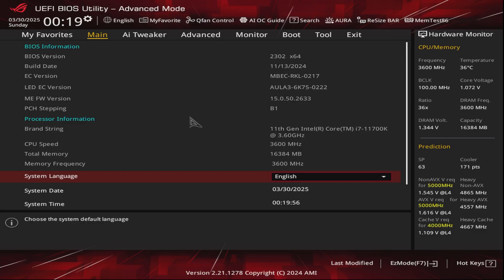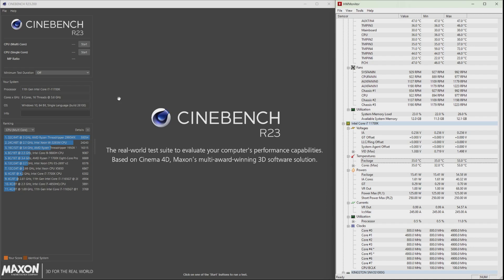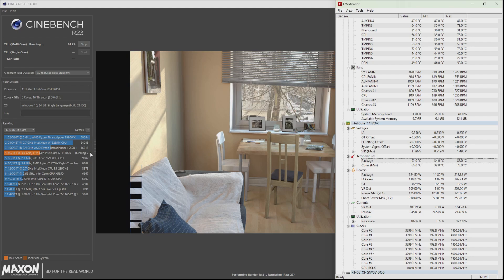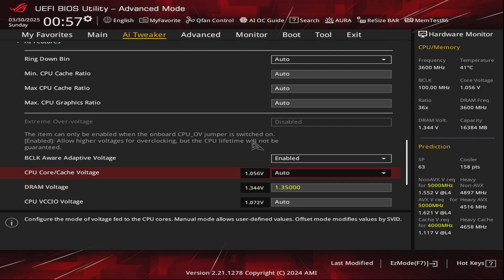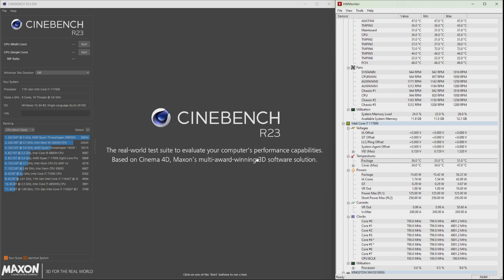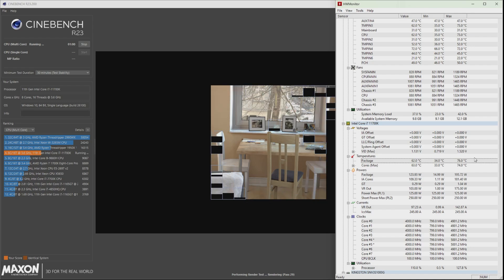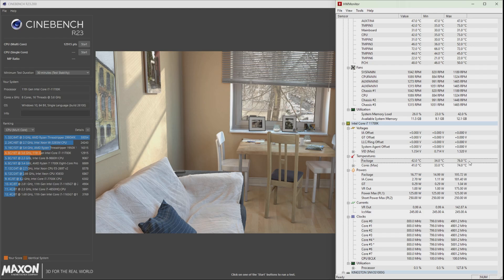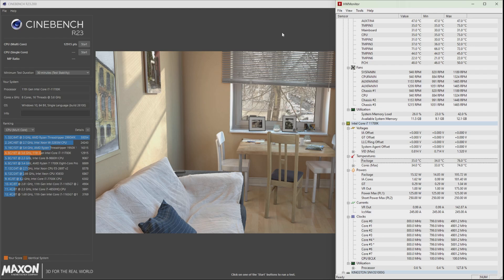How To Quickly And Safely Undervolt Your CPU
In this video, I have used an Intel 11700K on an ASUS ROG Strix Z590-F motherboard.